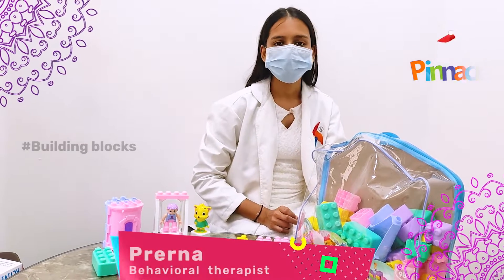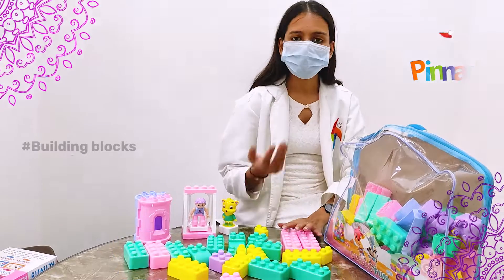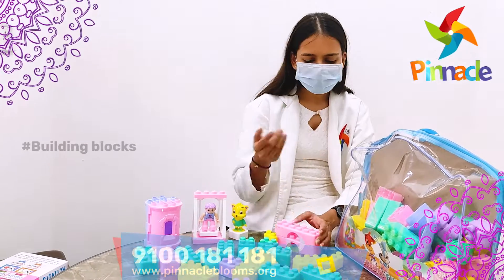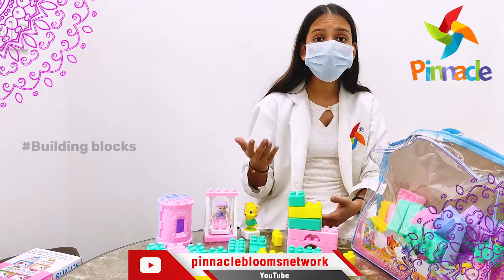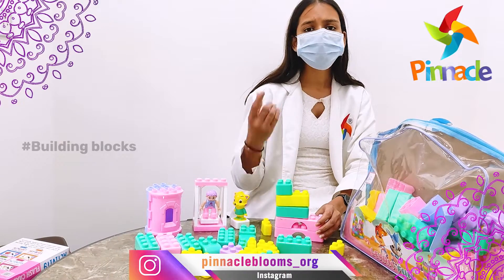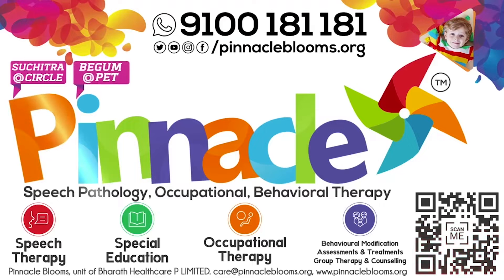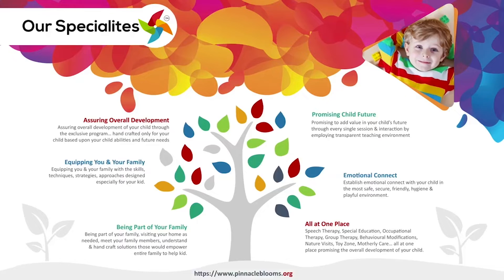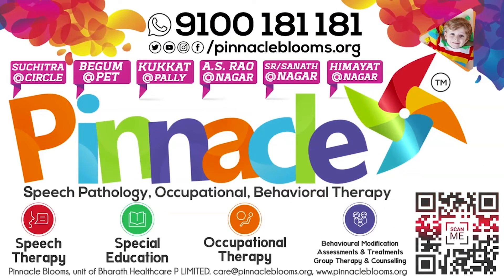Building blocks | Pinnacle Blooms Network - #1 Autism Therapy Centres Network